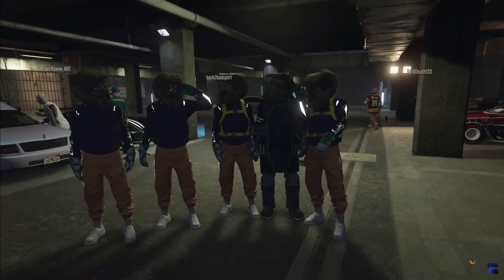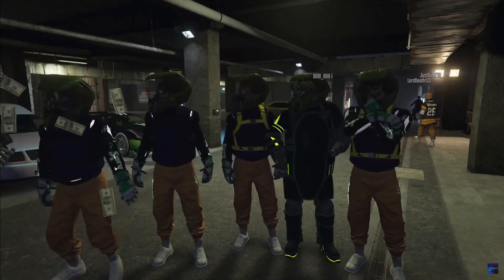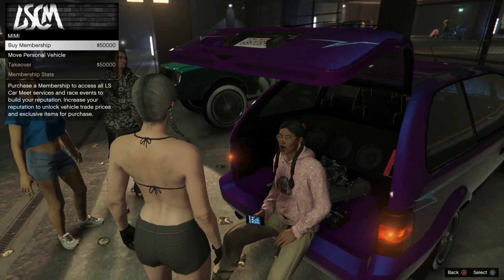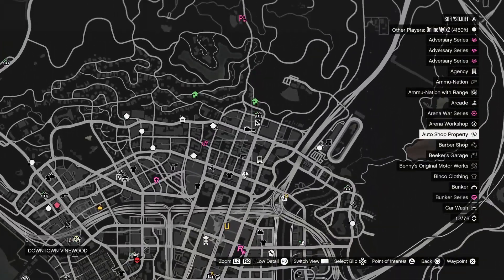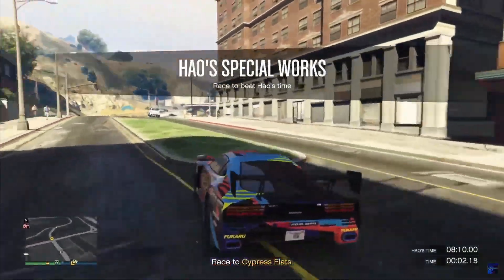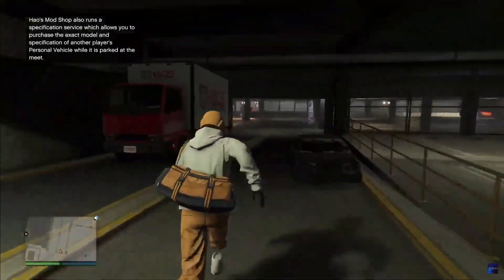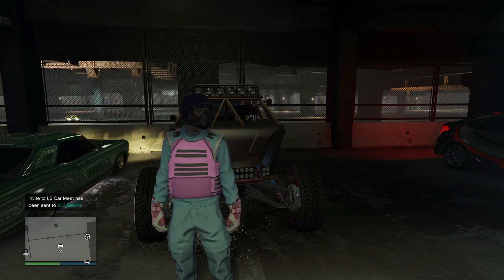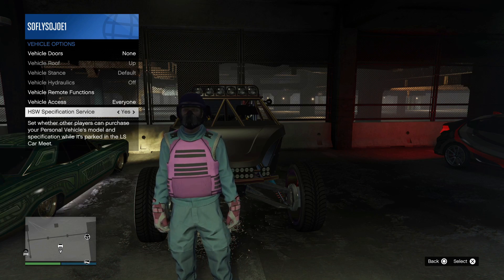HOW TO BUY MODDED CARS FROM FRIENDS